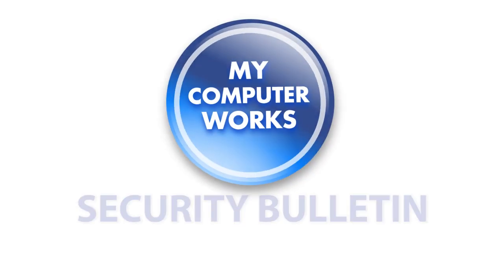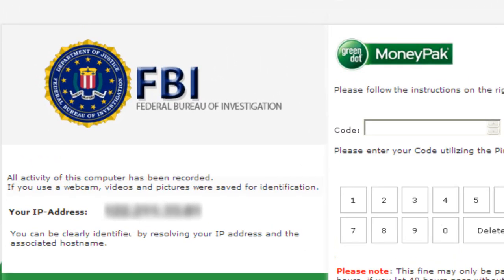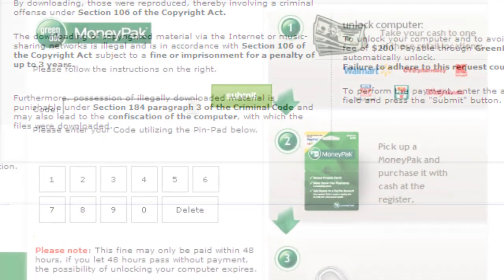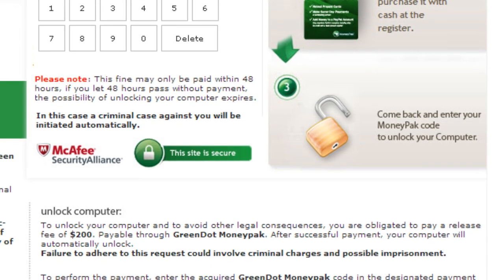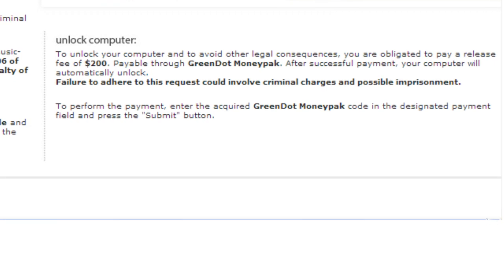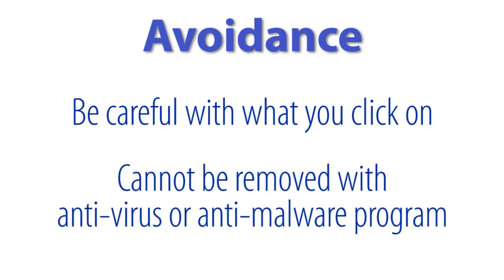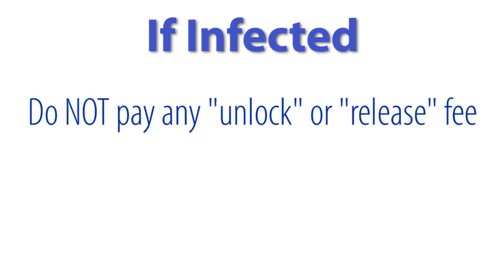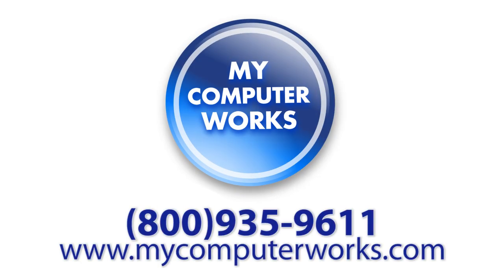What is the FBI Virus?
Here's the info on the new FBI Virus (Reveton), how you can avoid it, and what to do if your computer is infected.